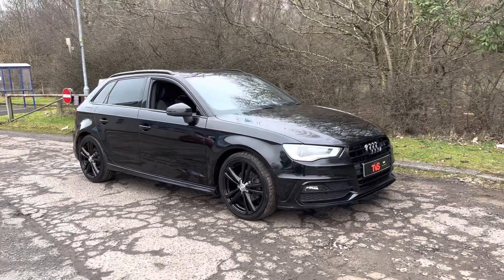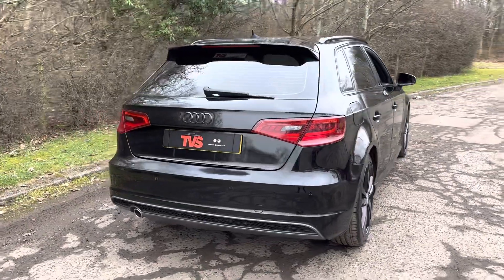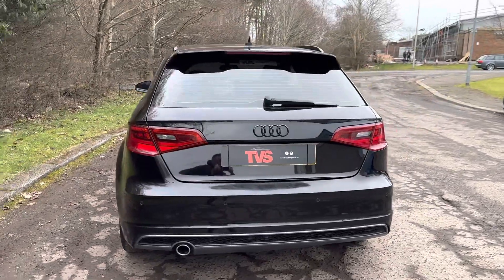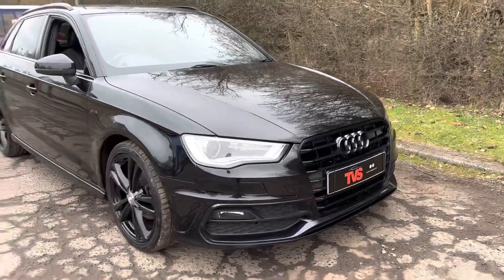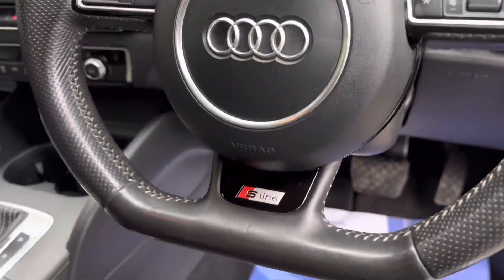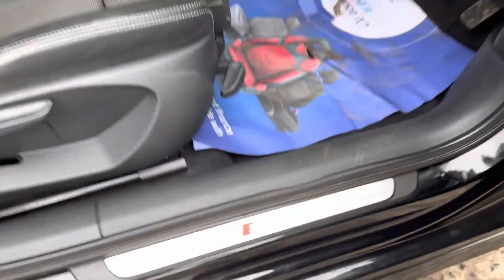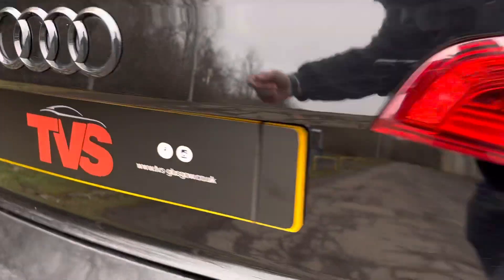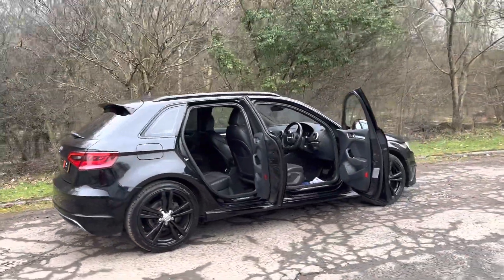2014/64 Audi A3 S-Line 1.6 TDI *Free Road Tax* on sale at TVS Specialist Cars